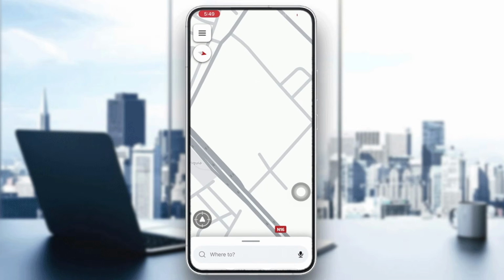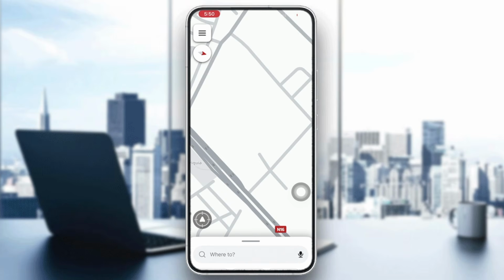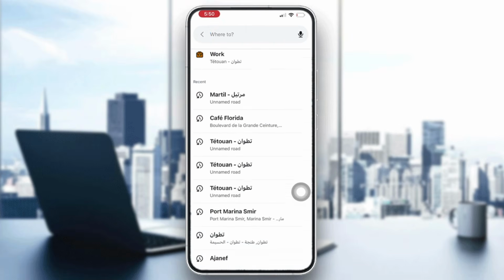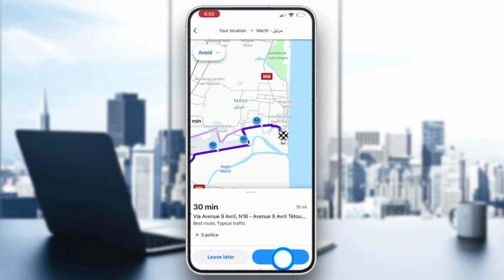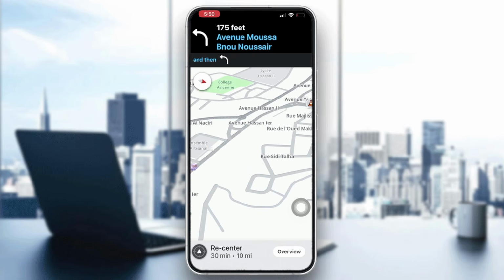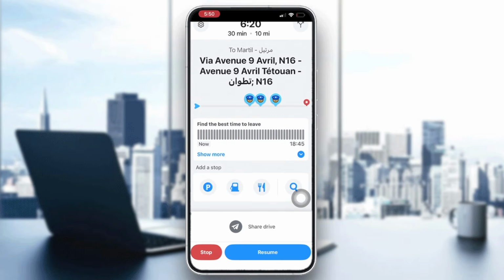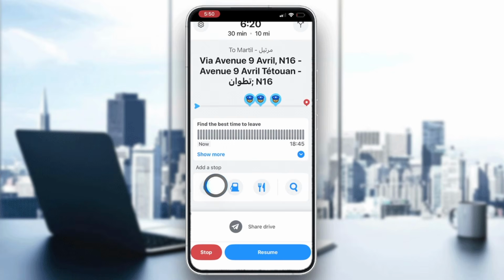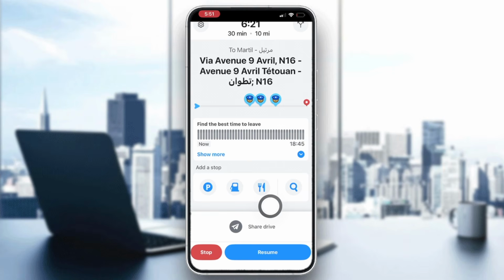How To Add a Stop to Your Route in Waze! Tutorial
Today we talk about how to use waze,waze navigation tutorial,waze route planner,waze app guide,Add a Stop to Your Route in Waze